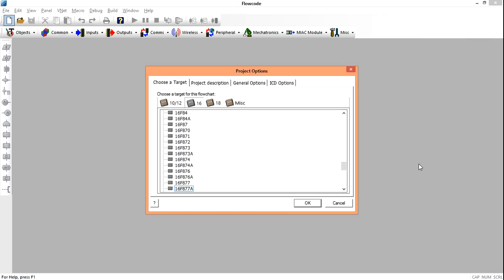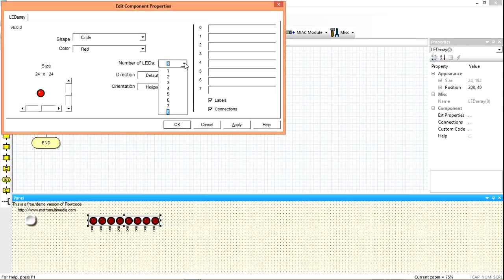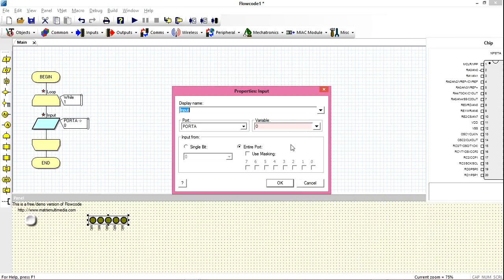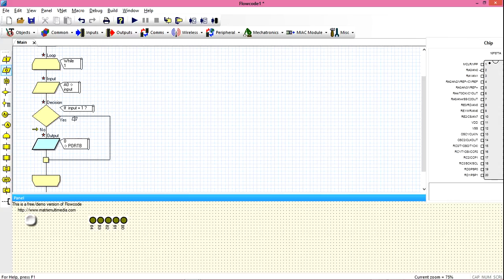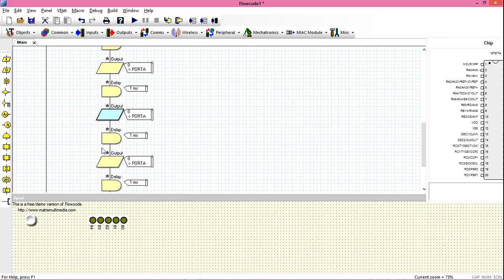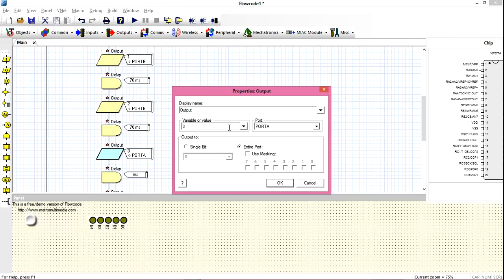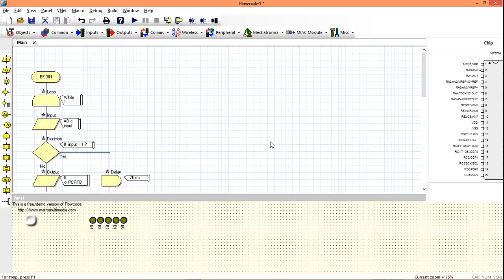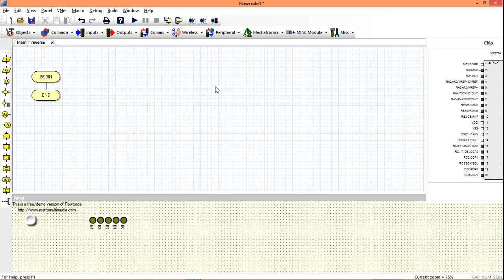LED array blinking Forward and Backward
This is a video that shows you how you can use the flowcode program to make an array of LED blink forward and backward.